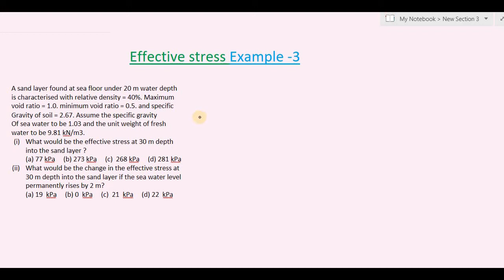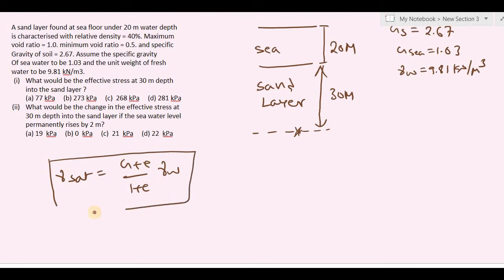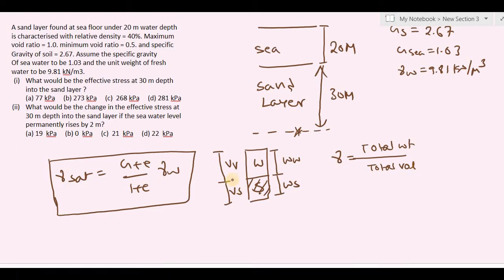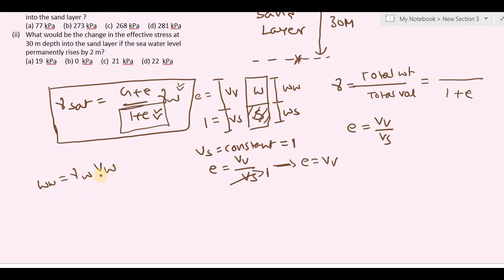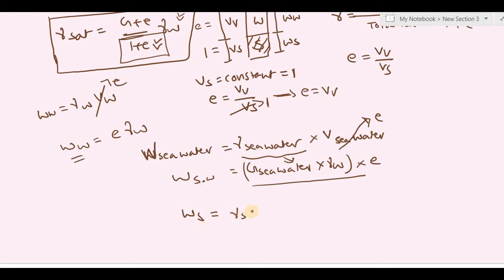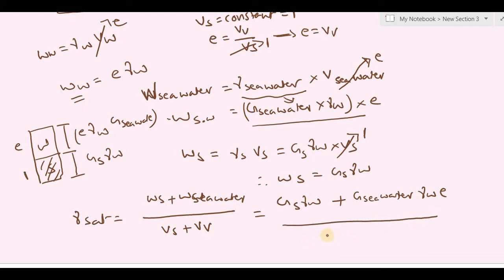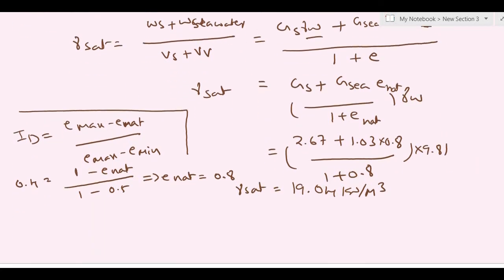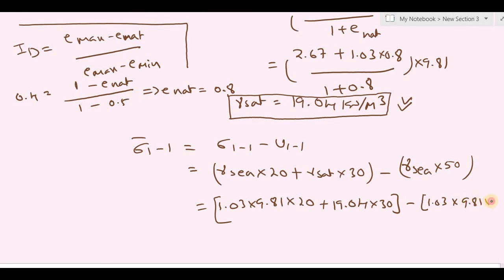effective stress(part 6) best question to confuse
we are solving the best questions from gate exam civil engineering